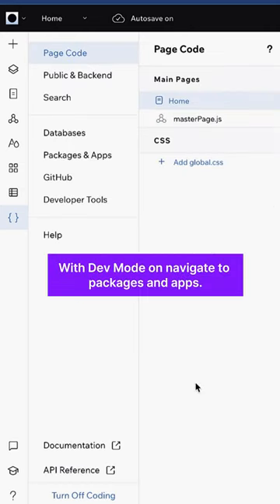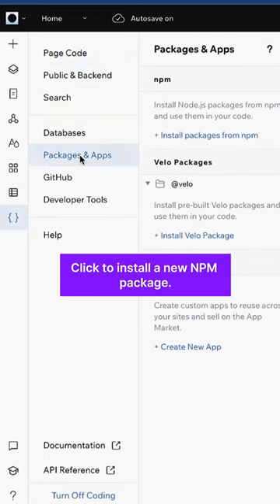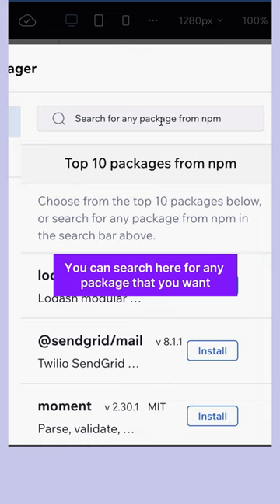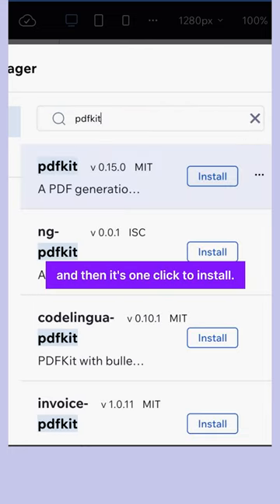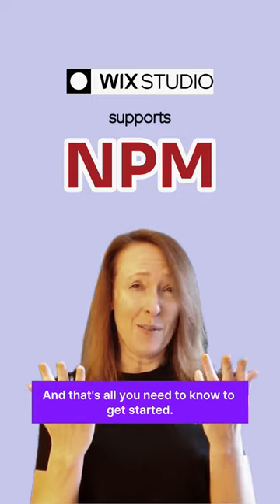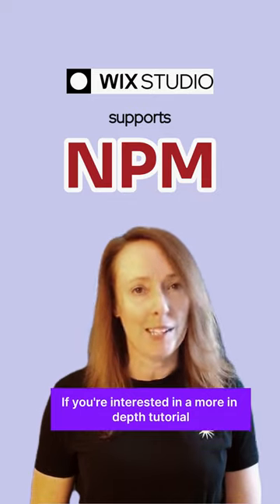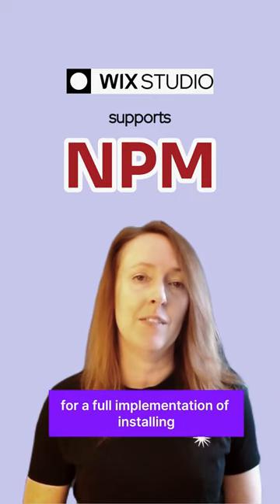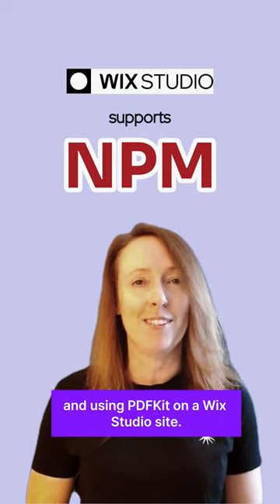How to install NPM packages on Wix Studio